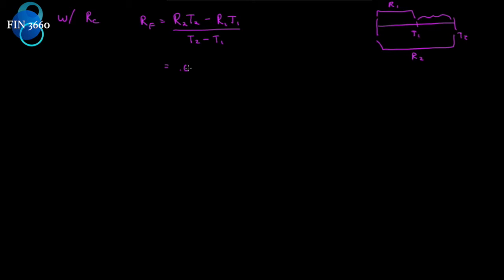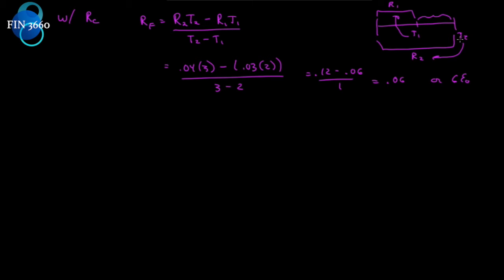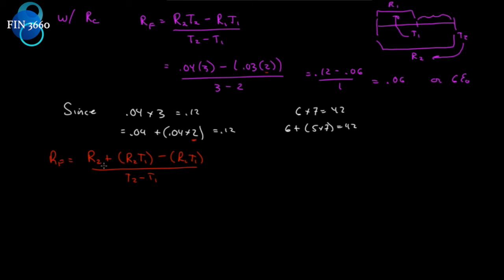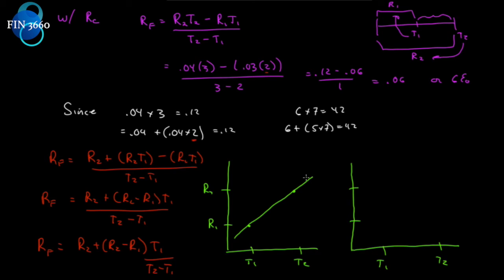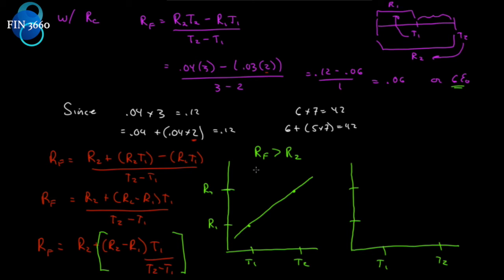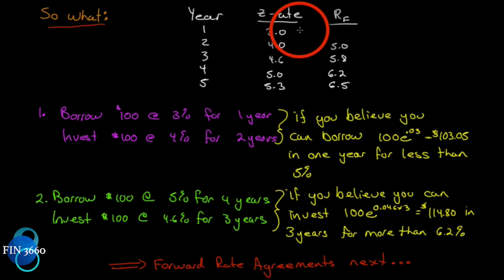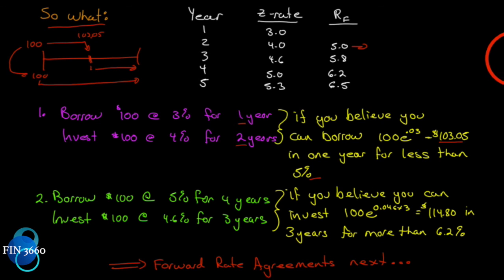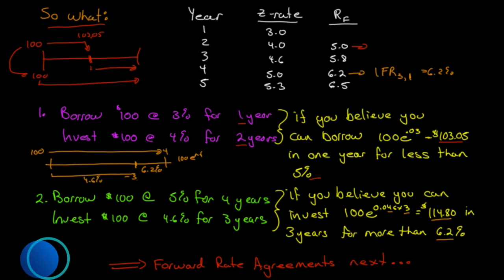19. Options, Futures and Other Derivatives Ch4: Interest Rates Part 7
Forward rates calculated from zero rates or spot rates continued

Text Used in Course:
Ninth edition
Hull, John
Publisher: Pearson